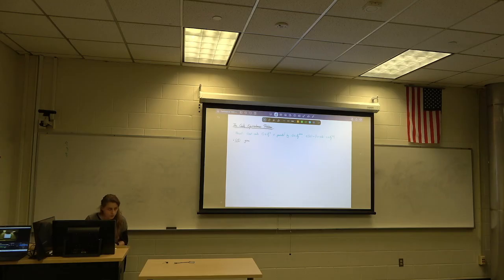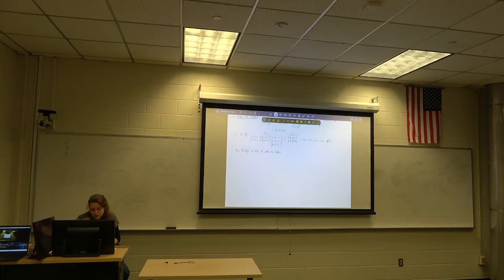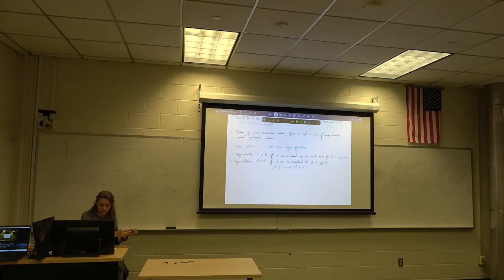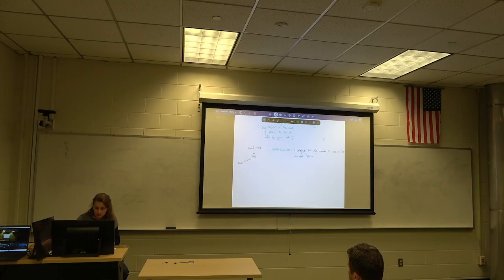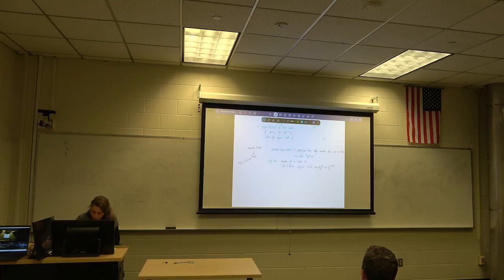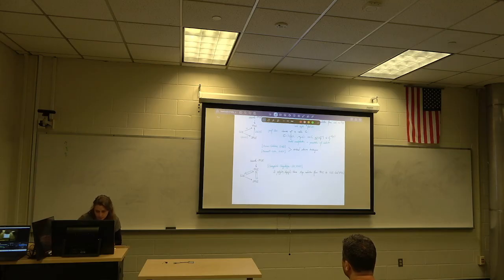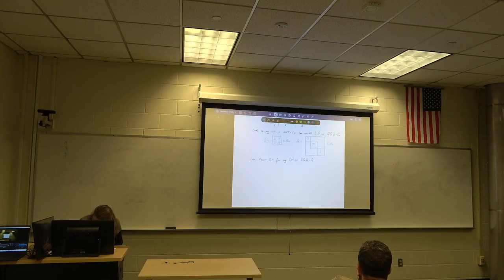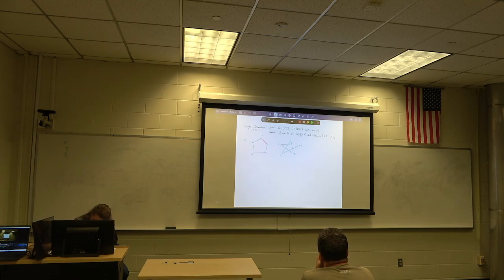USF RTG Seminar: Code Equivalence Problem (Part 1)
Dr. Alexandra Veliche Hostetler discusses variations of the code equivalence problem and how they reduce to one another and other important problems such as the graph isomorphism problem.